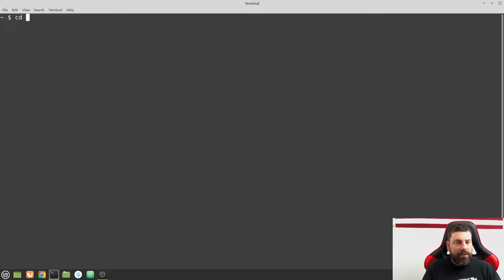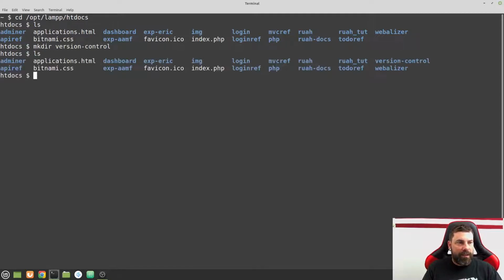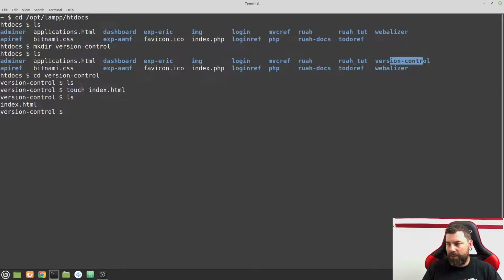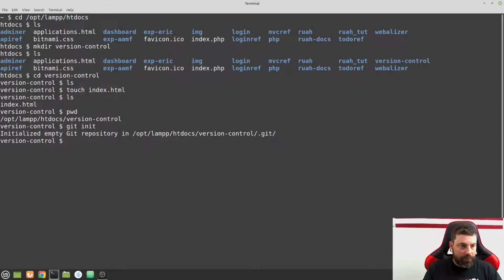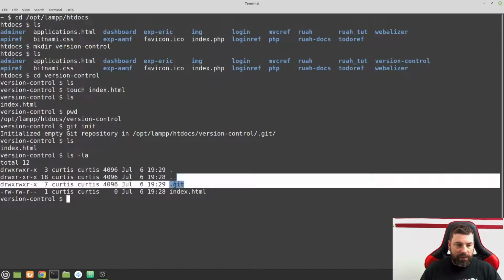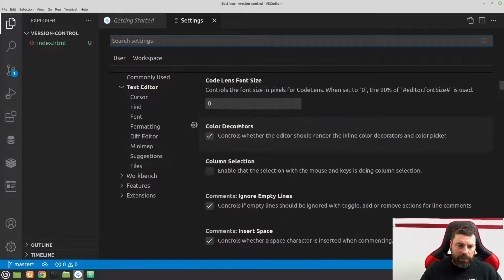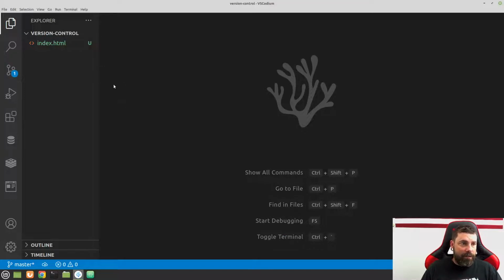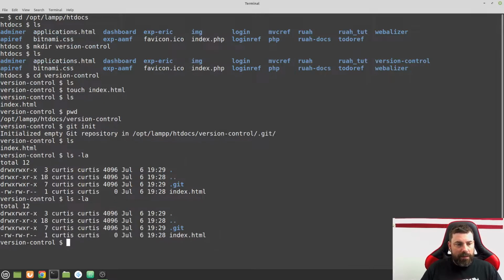Web Dev 6 - 3 Initialize a Git Repo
In this video we learn how to initialize a project in git.

HTML
CSS
Javascript
PHP
OOP PHP
MYSQL
Git
MVC
Node.js
React.js